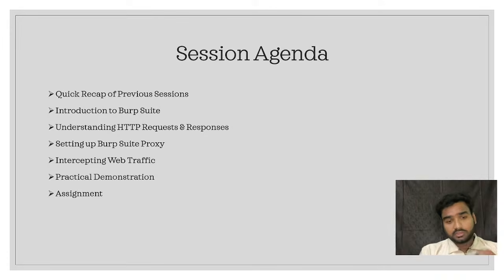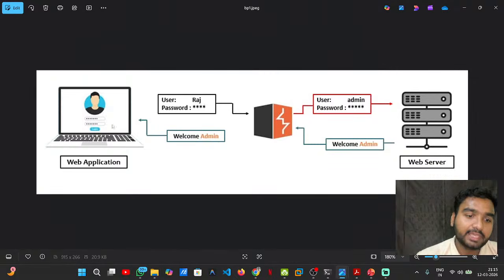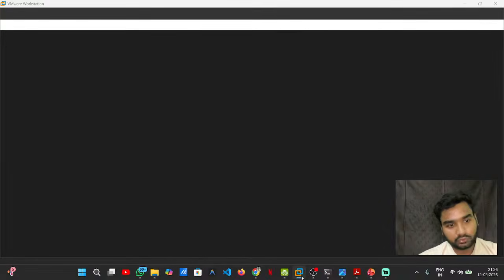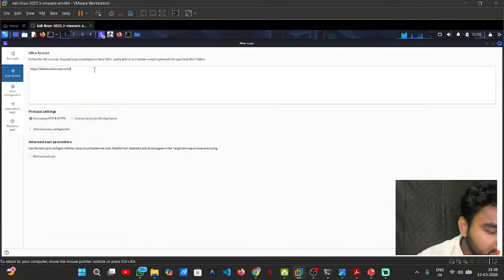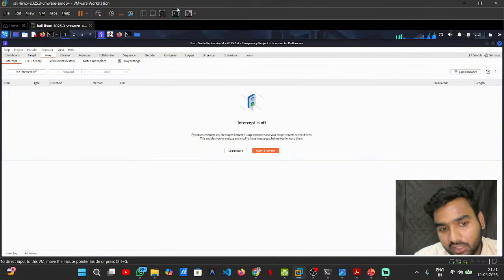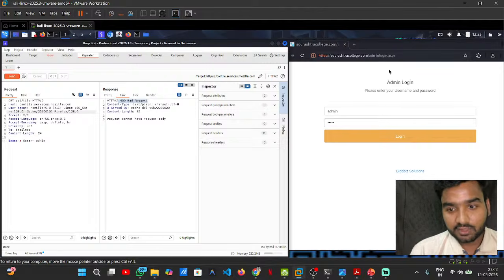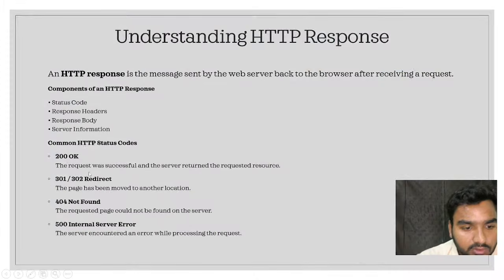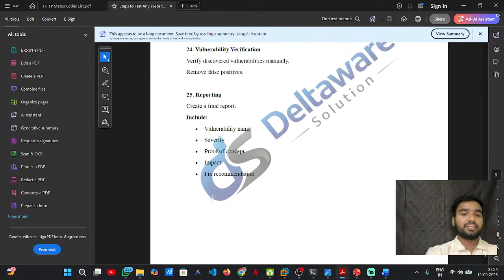Day 3 Penetration Tester Internship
Deltaware Solution  live stream